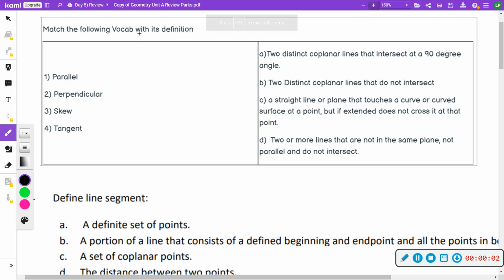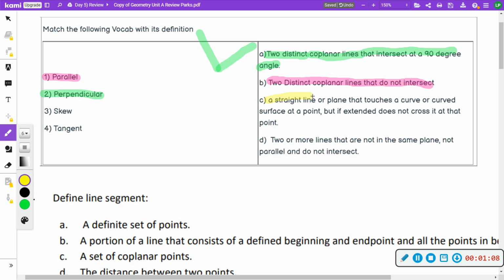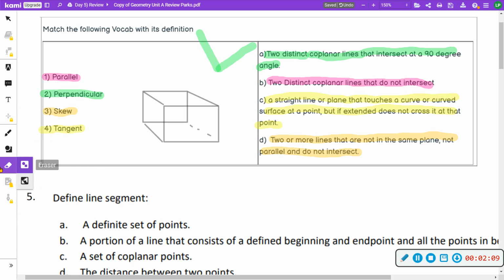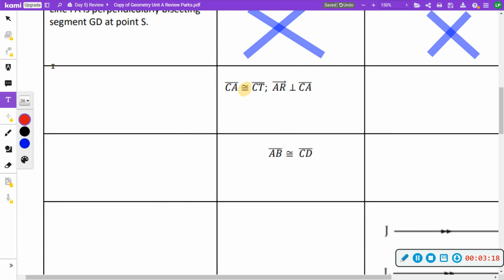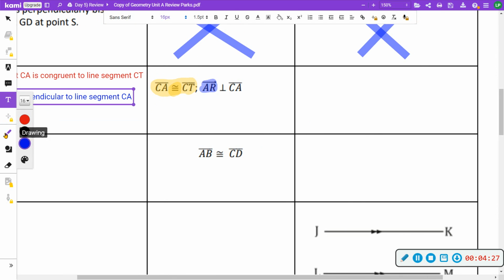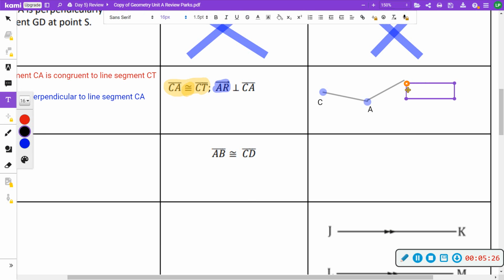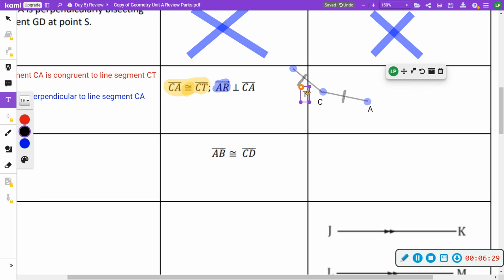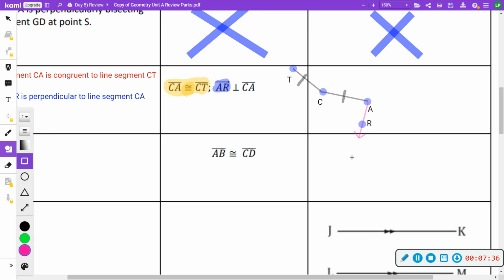Geometry Unit A Review Page 1